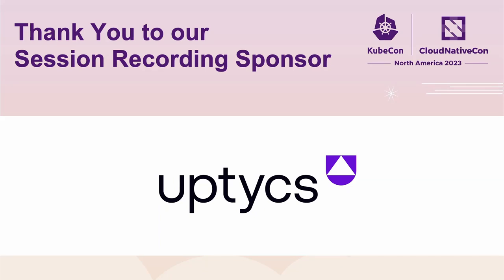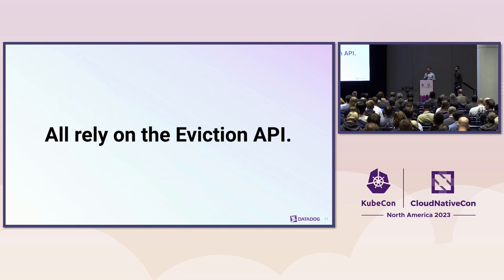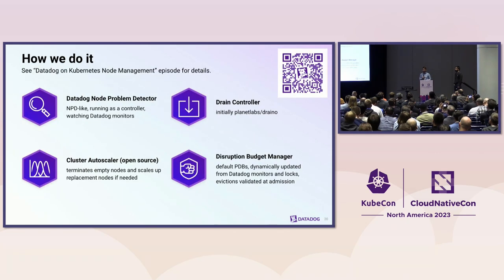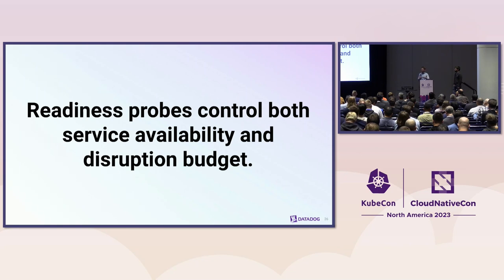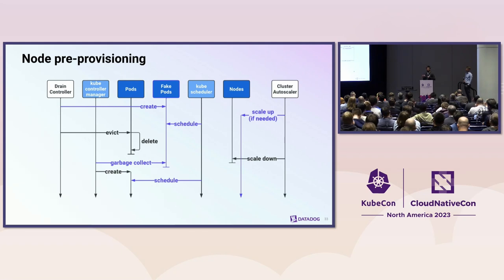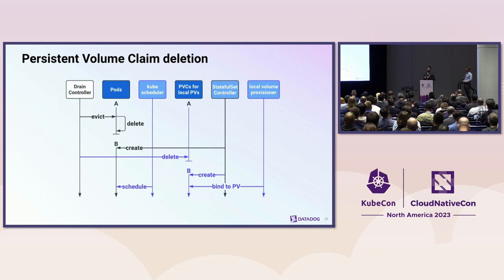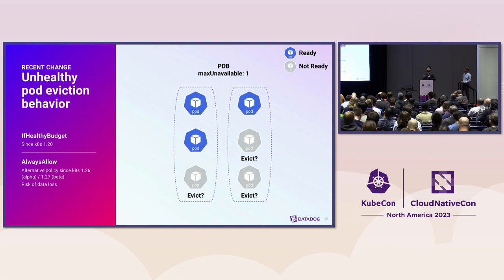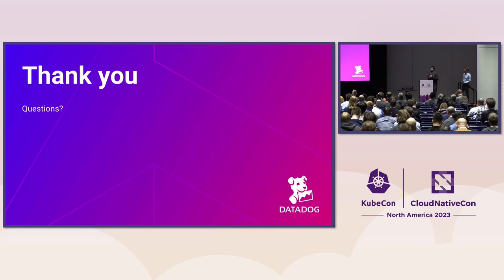How to Carefully Replace Thousands of Nodes Every Day - Adrien Trouillaud & Ryan McNamara, Datadog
Datadog operates tens of thousands of Kubernetes nodes at any given time. Roughly half of them run critical stateful workloads. Every day, we replace thousands of nodes to upgrade software, anticipate host retirements, or swiftly react to hardware failures. To automate node replacements, we use and extend the Eviction API and Pod Disruption Budgets (PDBs). We will share our experience working with these primitives, discuss their limitations, describe solutions, and propose improvements. We will cover the following topics: - the case for default PDBs; - the abuse of the readiness probe; - the missing node lifecycle hooks; - recent, ongoing, and possible changes to the Eviction API and PDBs; - existing open source projects that can each play a role in the solution. After this talk, attendees will be better prepared to deal with node replacements, especially at scale, whether initiated by them or by a managed Kubernetes distribution.